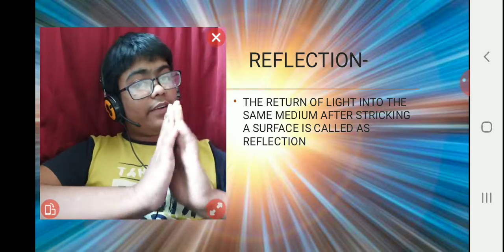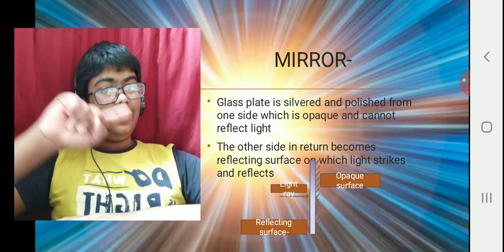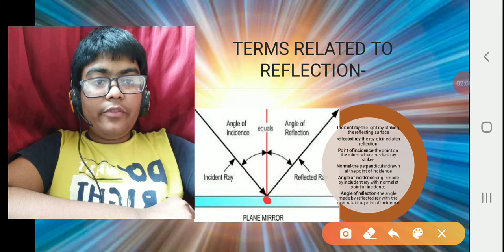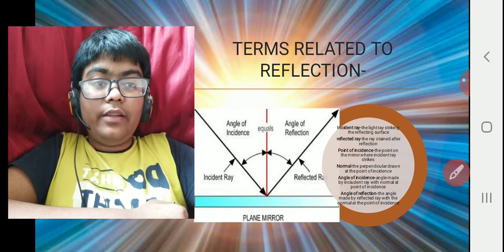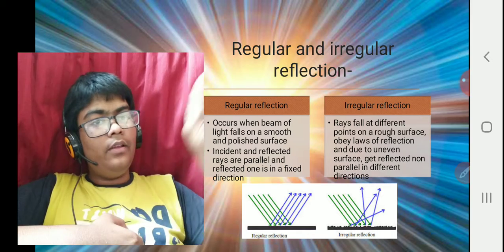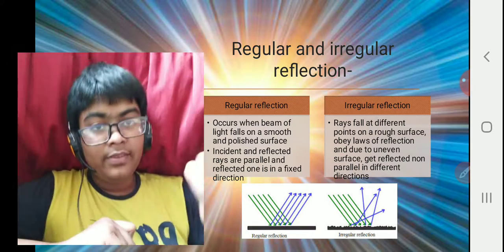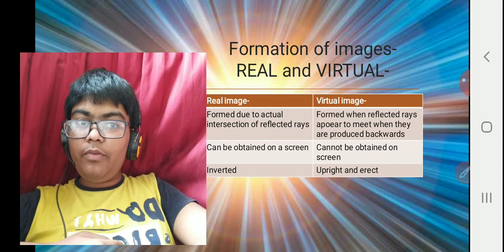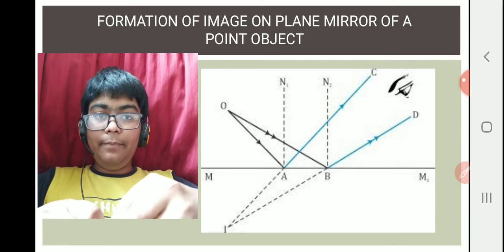REFLECTION OF LIGHT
the video tells about reflection and mirrors and terms related to mirror, laws of reflection and types of rreflection and also types of images formed